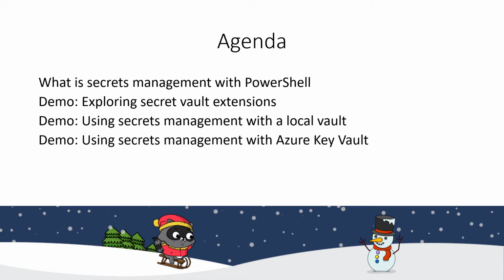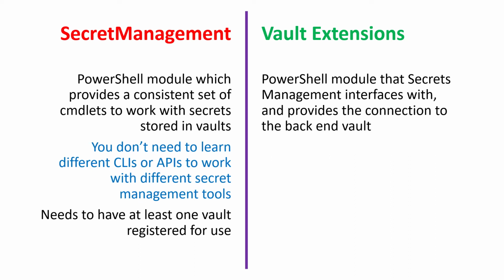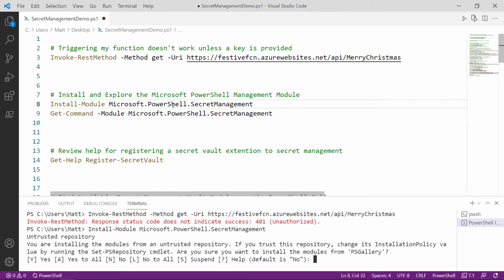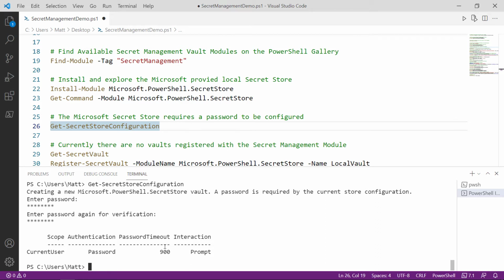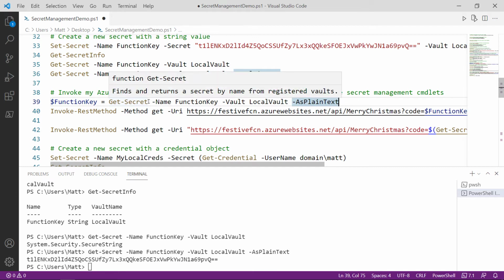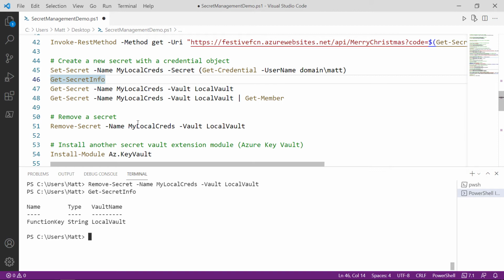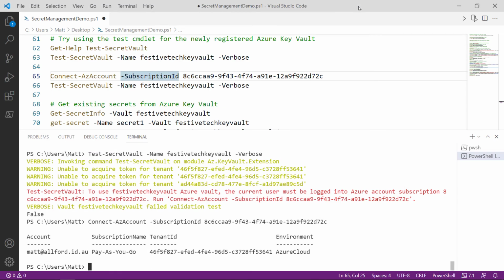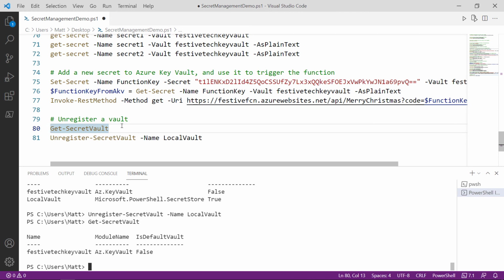Day 20 - Managing Secrets Safely with PowerShell by Matthew Allford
I think you and I both know that it's a bad idea to store any sort of credentials or secrets in plain text, such as in configuration files or code.

With PowerShell, we've had various ways to store credentials, typically by saving the credential as an encrypted xml file on the file system, or using a similar method.

In 2021, Microsoft released a new PowerShell module that abstracts secret management into consistent cmdlets, and lets you use these same cmdlets across different secret vault providers.

Grab your favorite festive beverage and join me for a few minutes, as I'd love to introduce you to these cmdlets, and hopefully you can go forward in to 2022 with some great use cases for leveraging the new SecretManagement PowerShell module.